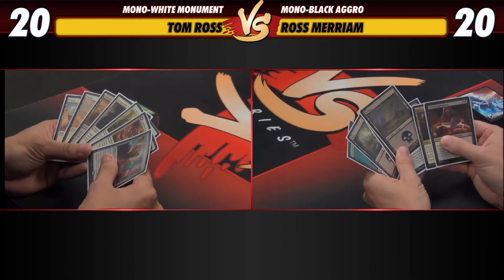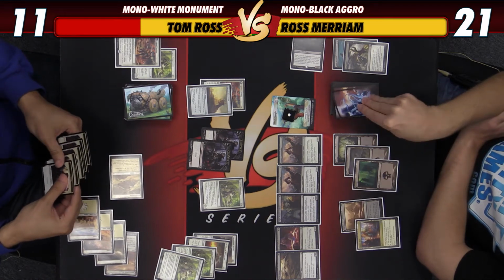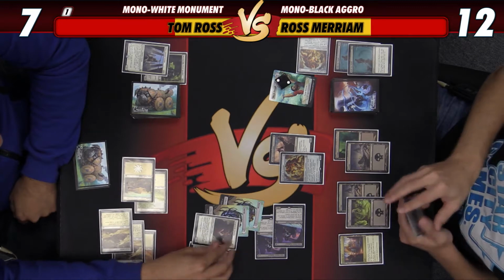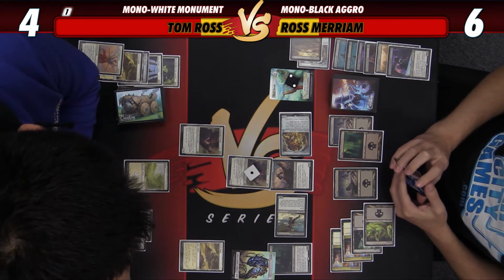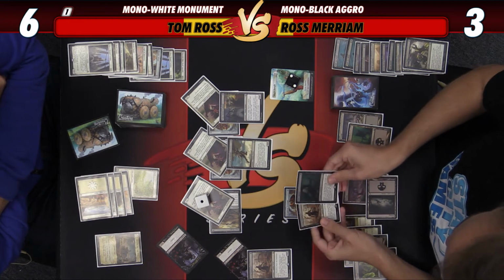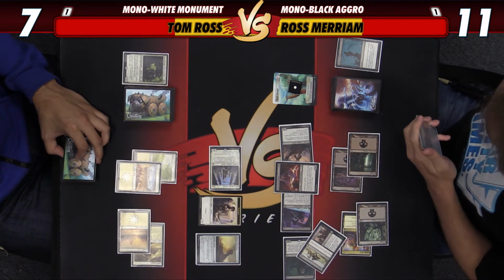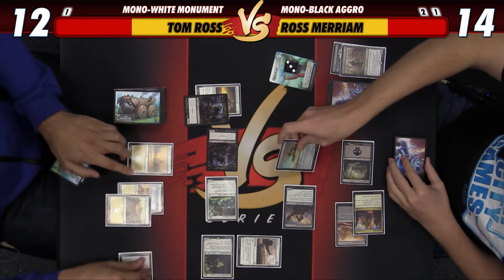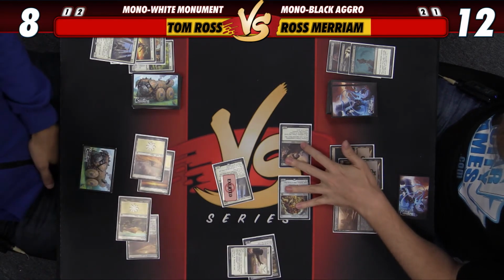10/5/2017 - Tom VS. Ross: Mono-White Monument vs Mono-Black Aggro [Standard]